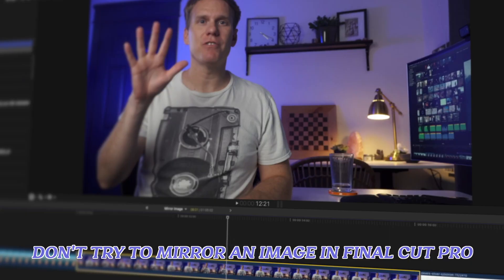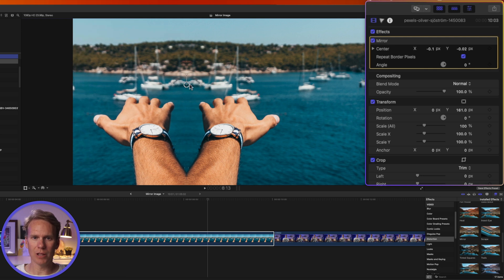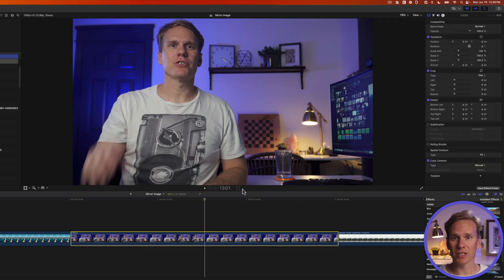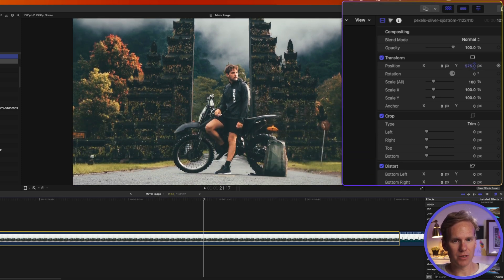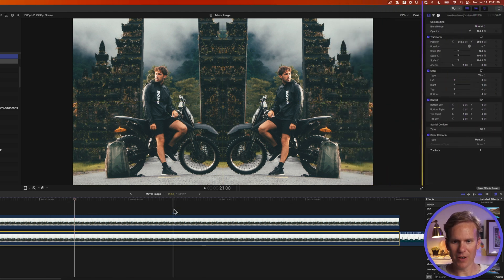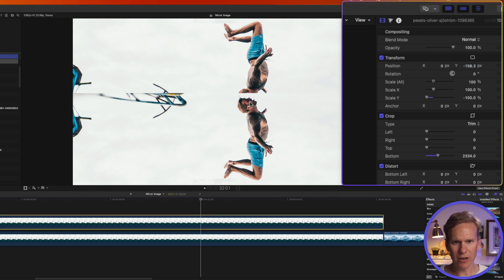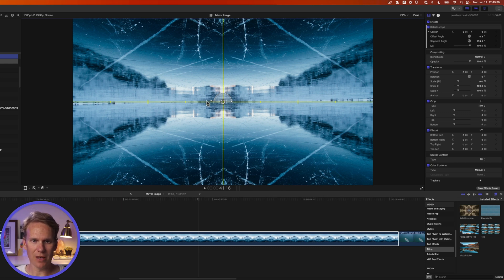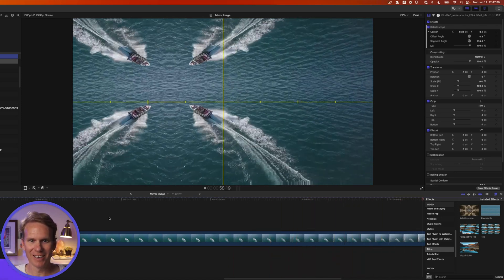How to Mirror an Image in Final Cut Pro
Don’t try to mirror an image in Final Cut Pro unless you’re doing these 6 things! I’ll show you a fast 1 click mirror effect AND what to do when you realize the mirror effect isn’t all that. Then I’ll share a couple tips for making your own custom mirror effect. If you want a cool mirror effect like this one, be sure to stick around until the end.

00:00 - Intro
00:15 - The Mirror Effect
01:22 - Mirror effect is lame
02:33 - Custom vertical mirror
04:12 - Custom horizontal mirror
05:20 - The Kaleidoscope Effect
06:49 - Outro